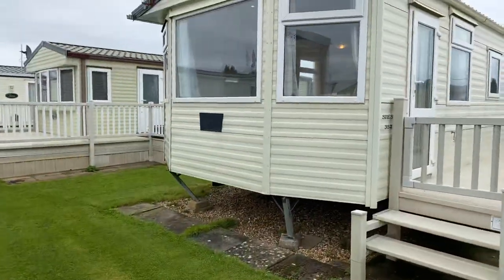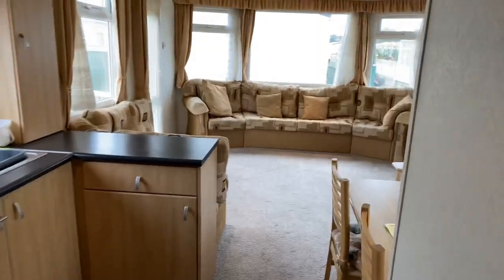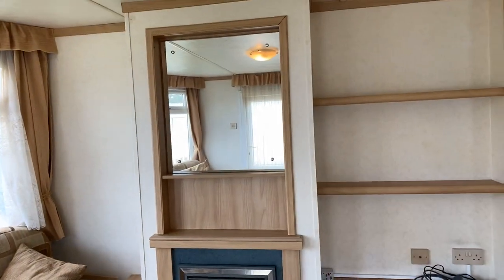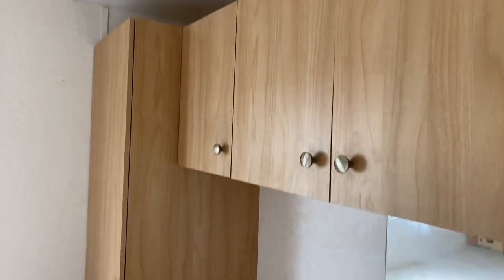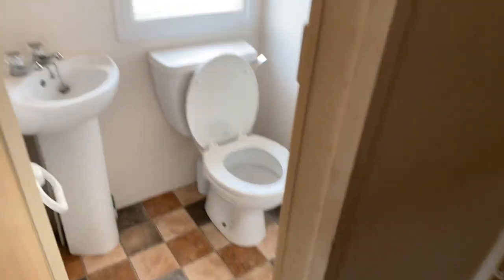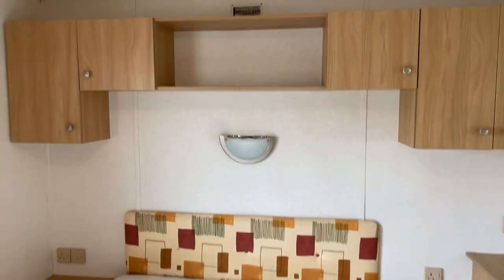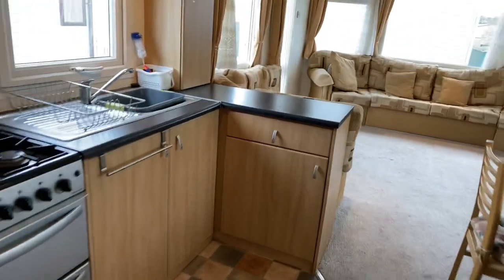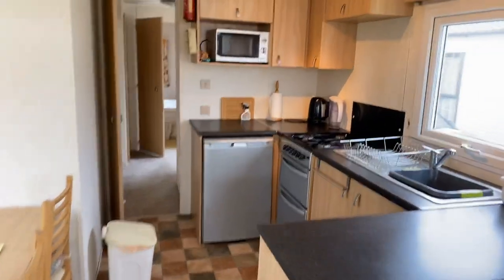Cheap 2 bedroom static caravan near Skegness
This is the beautiful Carnaby siesta, a great size at 35 x 12 it comes already sited and ready to move into with all that can be seen on the photos.

It has a nice full size decking and enclosed within 1 of the sheds is a washer dryer. You also have a off road parking bay. The site offers extended season, giving you access from March through to January.

For any more information please get in touch.

Have a great day, best regards

Steve

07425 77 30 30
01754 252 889